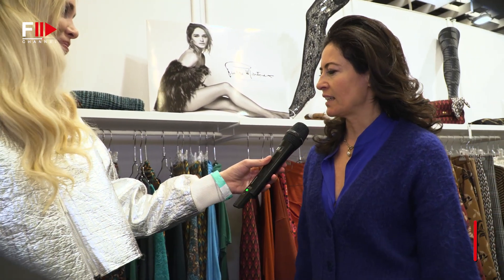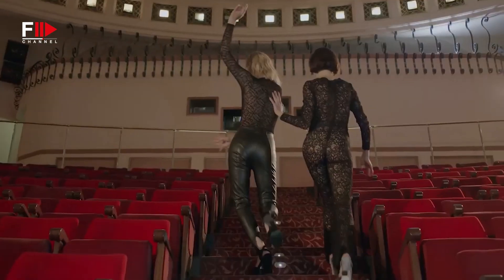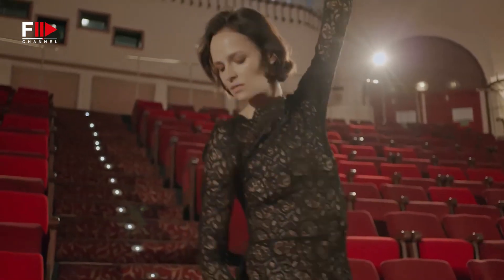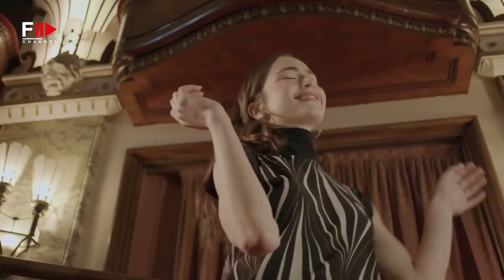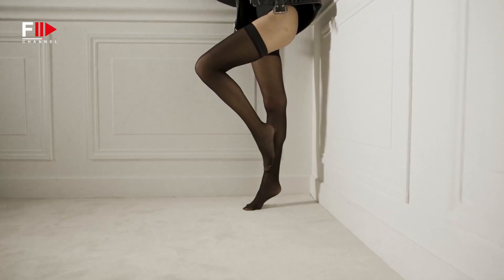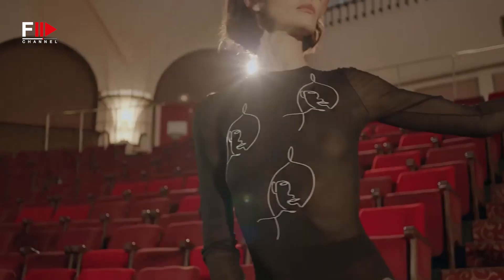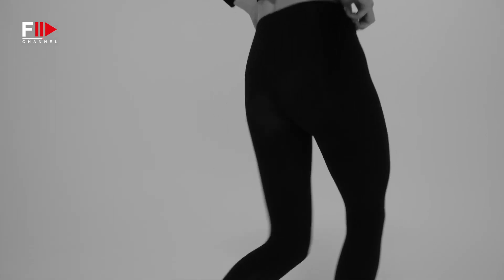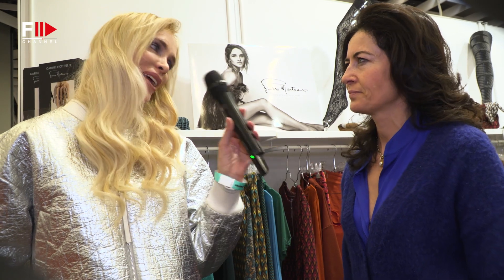IMMAGINE ITALIA & Co. INTERNATIONAL LINGERIE FAIR I PIERRE MANTOUX - Fashion Channel Chronicle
The annual Paris Lingerie Lingerie was a strategic location thanks to Glamour, sensuality, elegance and the sophistication with which it manifests itself.

The fair presents the new universe of lingerie. Every year, the exhibition is held in the Porte de Versailles exhibition center.

The main brands of linen and fabric manufacturers are approaching the "Salon International de la lingerie de Paris", from various places in the world, with ever more inspiring collections. The exhibition offers the opportunity to meet the latest trends in the sector.

Videos, fashion, stylists, models, the biggest fashion events pass by us.
Accurate descriptions for every video since 1982 with attention to the smallest details, this is what makes fashion channel the best tool to immerse yourself in the fashion world at 360°.
Beauty advices, news, secrets, backstage and exclusive fashion shows are all included within our channel.
All videos are available in high resolution formats full HD on the YouTube Fashion Channel.
Follow us and our channel if you want to keep up with new trends!